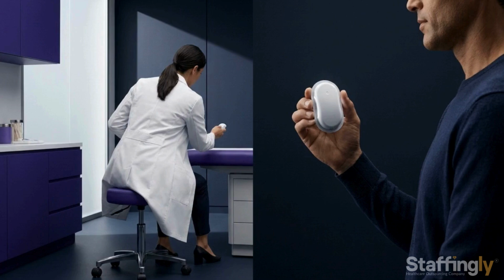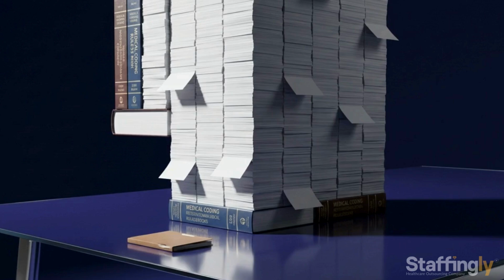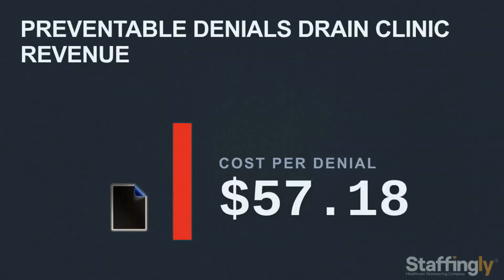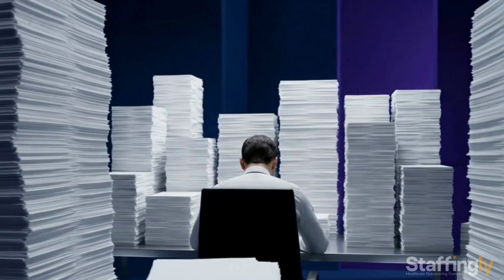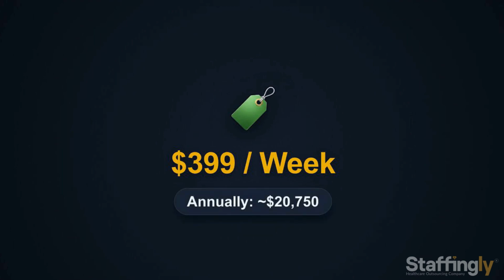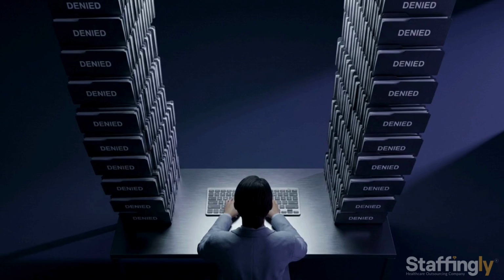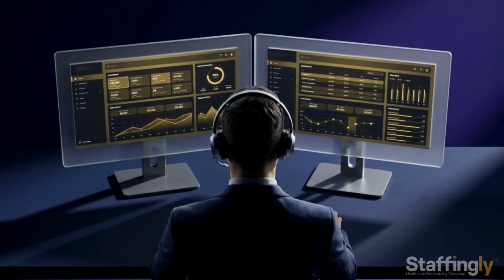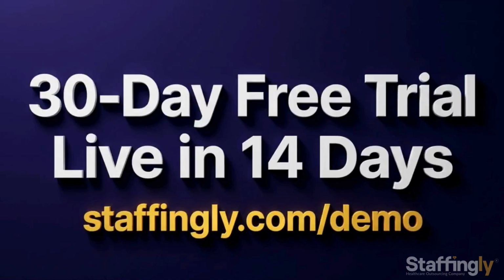Endocrinology Medical Billing: 60% Fewer Denials for Doctors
Endocrinology practices are quietly losing between 5 and 15 percent of collectible revenue every year to preventable billing errors and claim denials. On a practice billing 2 million dollars annually, that works out to as much as $300,000 leaving the door  not because of clinical
mistakes, but because endocrinology billing is genuinely one of the most complex workflows in outpatient medicine. This video breaks down why that happens and what practices are doing to fix it.

WHAT THIS VIDEO COVERS:
Why endocrinology medical billing has higher denial rates than most specialties
The modifier and ICD-10 coding mistakes that trigger automatic rejections
How prior authorization for CGM devices and insulin pumps drains hours from your week
What it actually costs to hire, train, and retain an in-house billing specialist
How Staffingly's AAPC- and AHIMA-credentialed team works inside your EMR from day
one
Why most practices go live in 14 days and see measurable ROI within 60 days

KEY STATS FROM THIS VIDEO:
Initial claim denial rates hit 11.8% in 2024 — up from 10.2% just a few years ago (OS Healthcare / MDaudit, 2025)
Endocrinology practices lose 5–15% of collectible revenue to preventable billing errors annually (Sirius Solutions Global, 2026)
Physicians spend an average of 13 hours per week on prior authorizations (AMA, 2025)
94% of physicians say prior authorization contributes to burnout (AMA, 2025)
BLS median salary for a medical billing specialist: $50,250/year (Bureau of Labor Statistics, 2024)
Staffingly delivers credentialed billing at $399/week per seat vs. $55K–$75K/year in-house

Trial. Zero risk. No credit card required.

Staffingly, Inc. is a U.S.-based healthcare outsourcing company serving 800+ practices nationwide. Founded 8+ years ago and headquartered in New Jersey, Staffingly provides AAPCand AHIMA-credentialed medical billing, prior authorization, and revenue cycle management
teams that work directly inside your EMR. Certified under HIPAA, SOC 2 Type II, ISO 27001, and HITRUST. Endocrinology medical billing outsourcing services available nationwide with 14-day go-live and month-to-month flexibility.